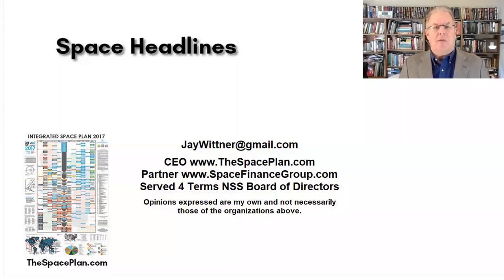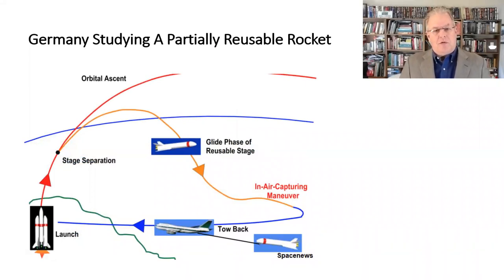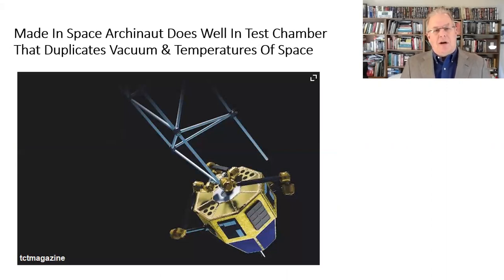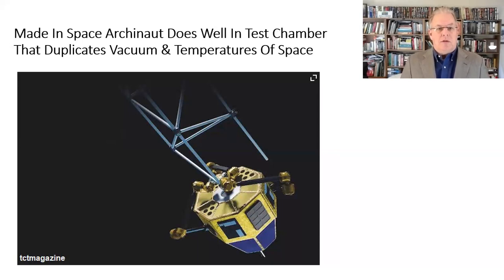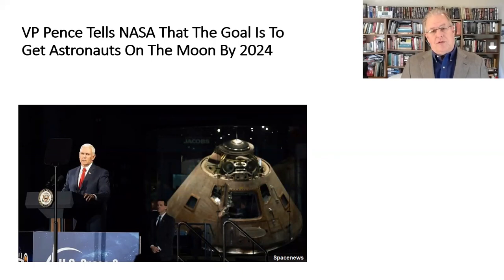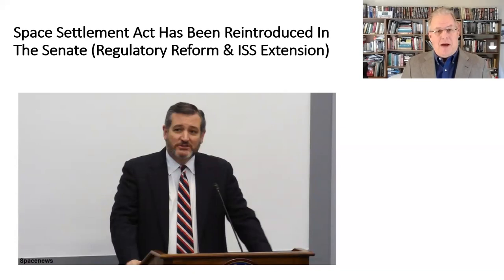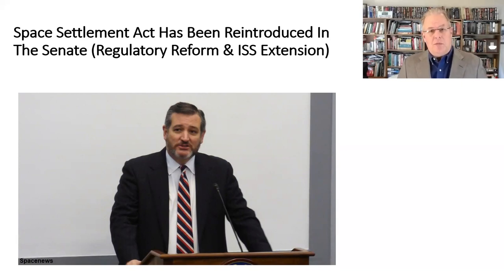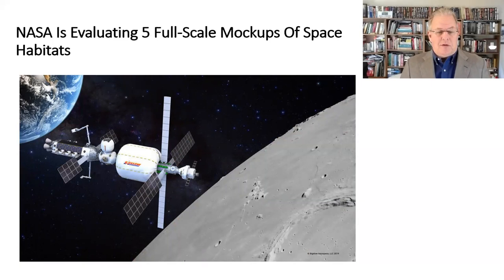Space Headlines 2019 Mar Wk 4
Summary of space activities during the 4th week of March 2019.